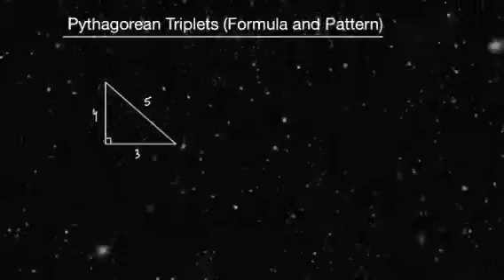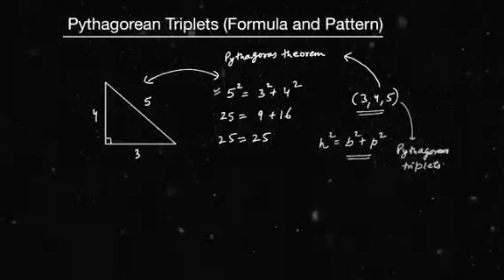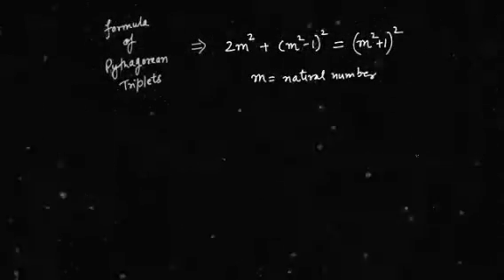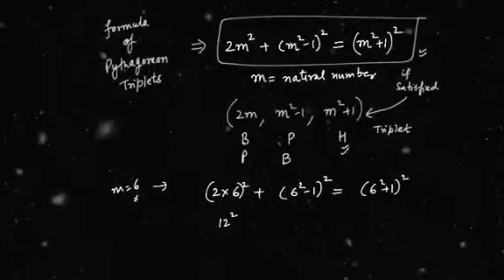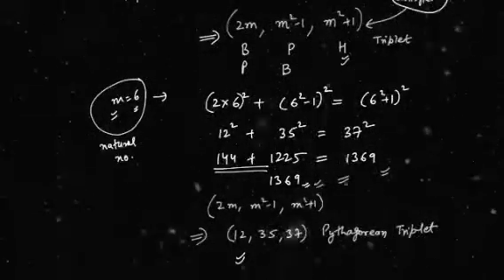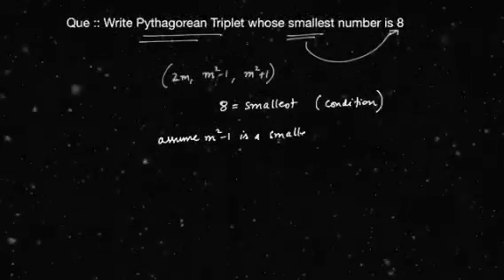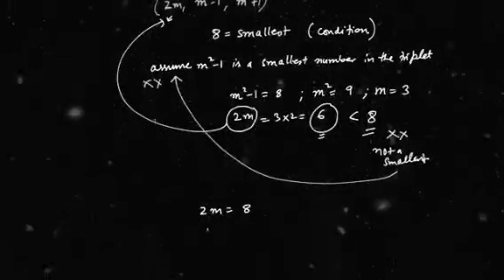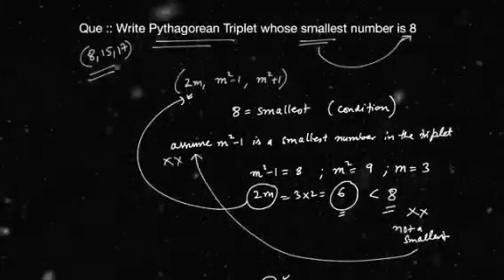Basic Concept of Pythagorean Triplets|Pythagorean Triplet| Square and Square Roots|Meghana Jauhari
A Pythagorean Triple is a set of three positive integers namely a, ba,b and cc that represent the sides of a right triangle such that the equation

a²+b²=c².
Where,

a²+b²=c²  is based on the Pythagorean Theorem should be satisfied.